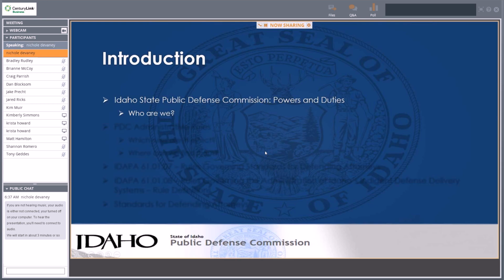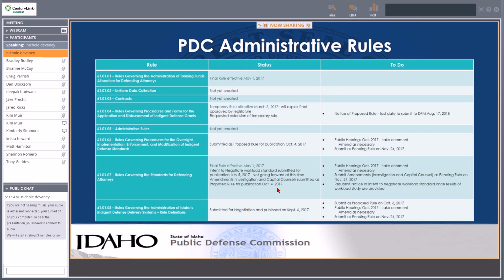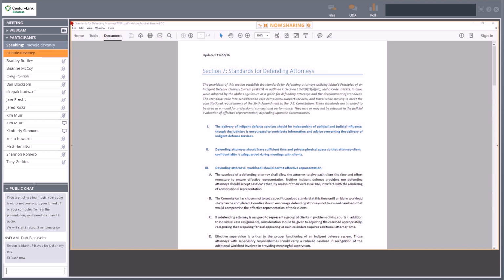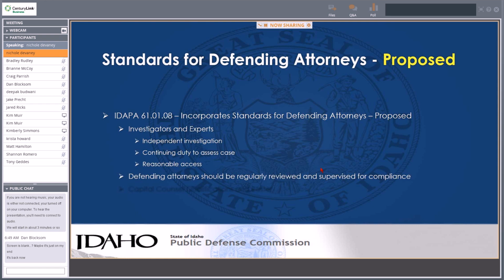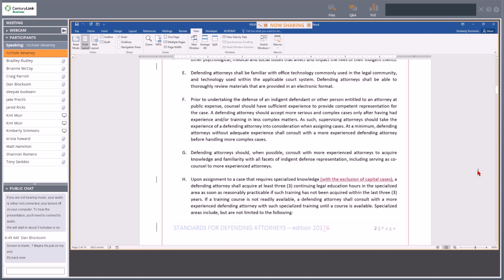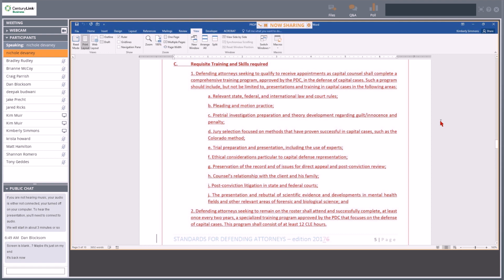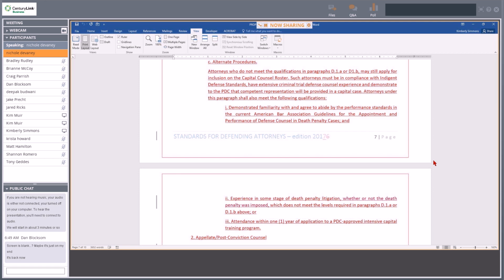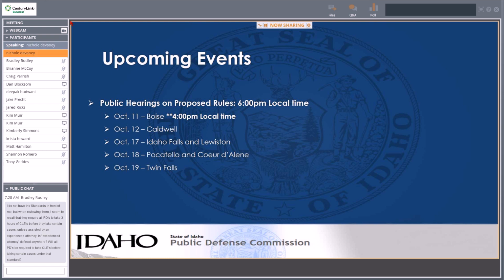Standards for Defending Attorneys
Education webinar on the proposed rules regarding Standards for Defending Attorneys, recorded October 4, 2017. These standards include investigation, experts and capital counsel qualifications.